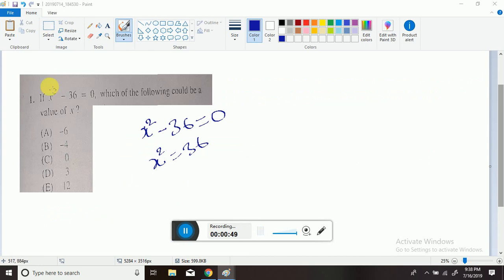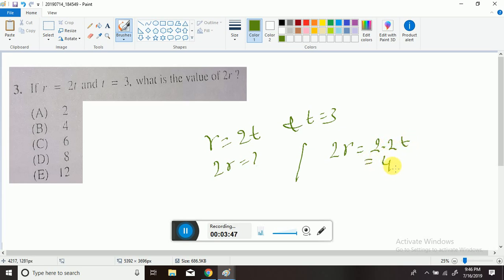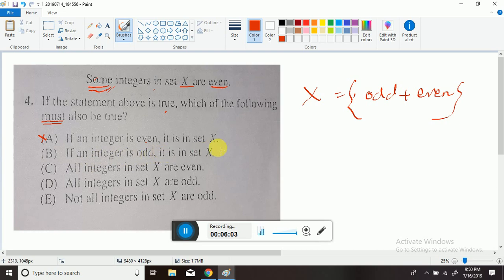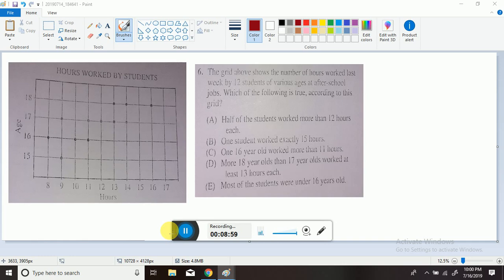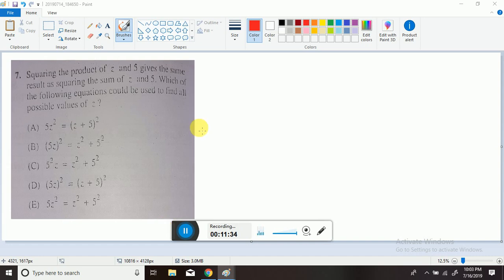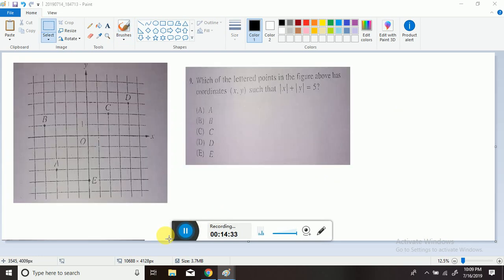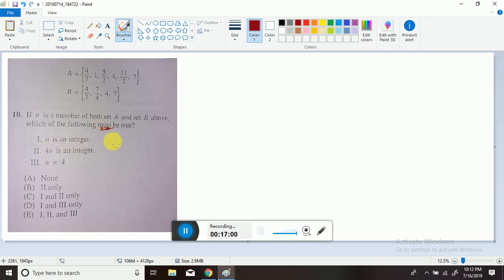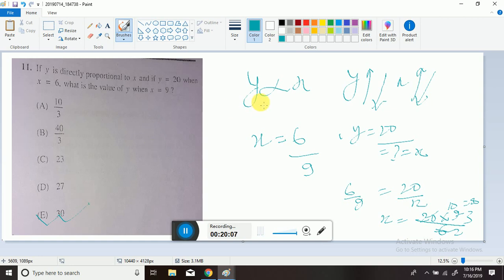KUUMAT MATHEMATICS_10_KUBBA